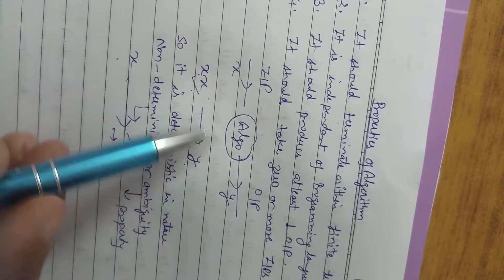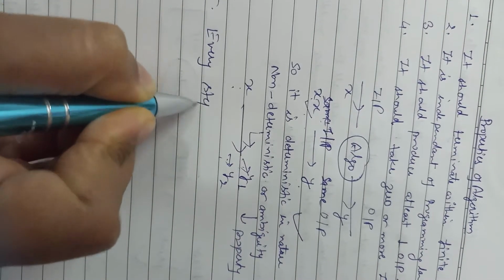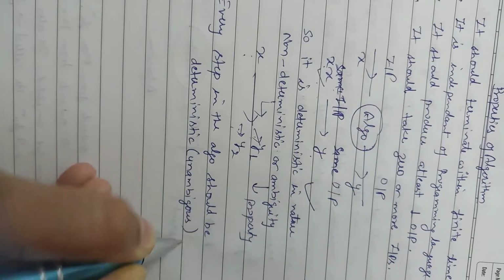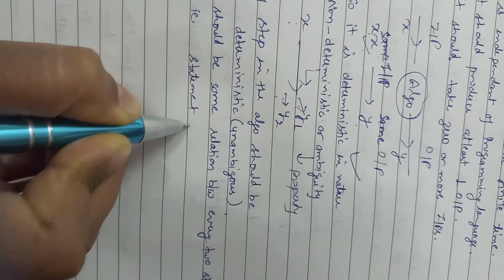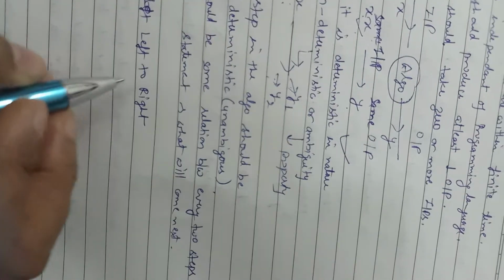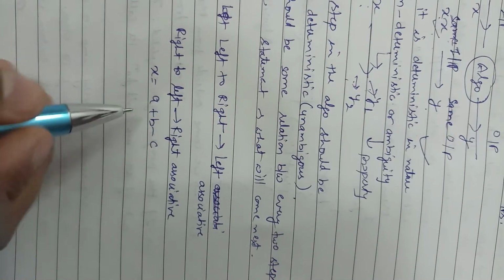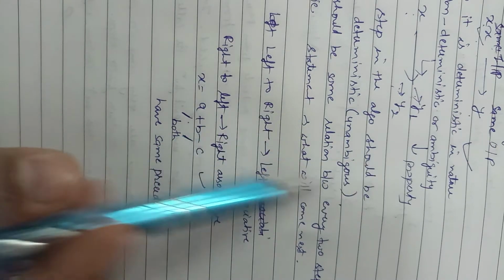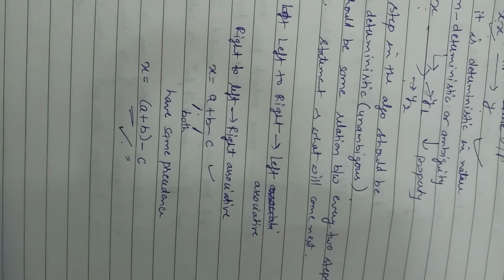📚 Introduction to Properties of Algorithm Design: Unveiling the Basics 🌟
Embark on a captivating journey into the world of algorithm design! 🚀📊 Explore the fundamental principles and techniques that underpin efficient algorithm creation. 🧠💡 This guide offers a comprehensive introduction to algorithm analysis, problem-solving strategies, and algorithmic paradigms. 🌐🔧 Whether you're a beginner or seasoned programmer, this resource provides a solid foundation for understanding how algorithms drive computational processes. 🌟📖 Dive in and enhance your skills in designing algorithms that power modern technology! 💻🔠

Amazon.com